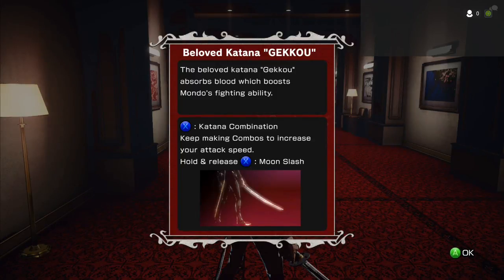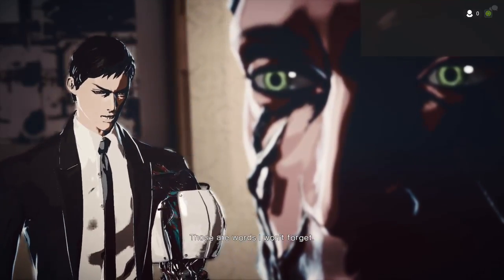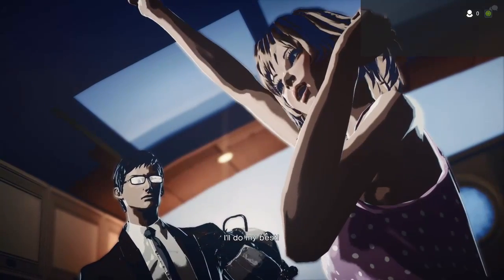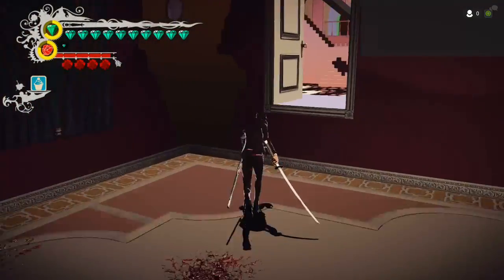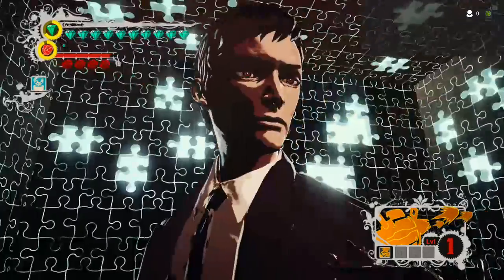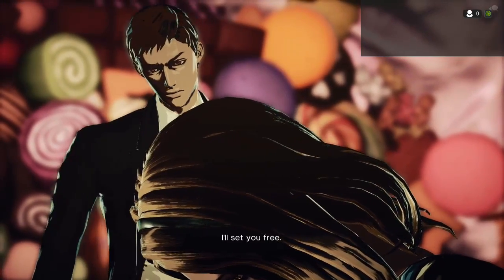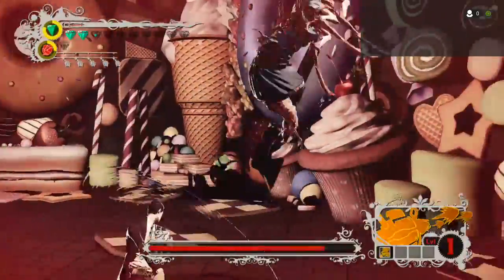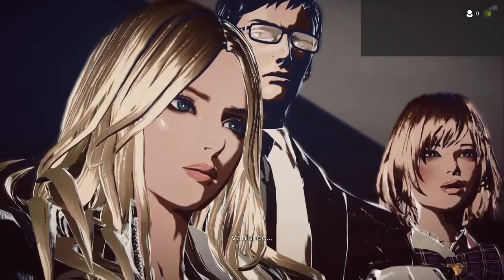KILLER IS DEAD Gameplay Nvidia Shield Console